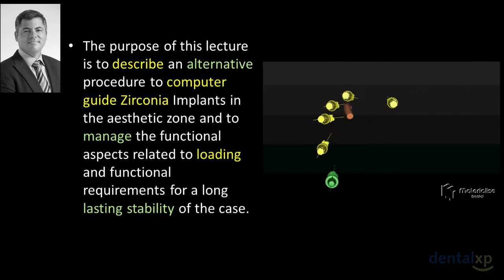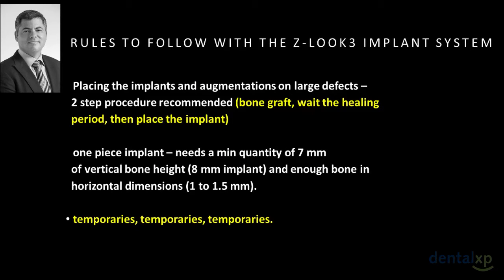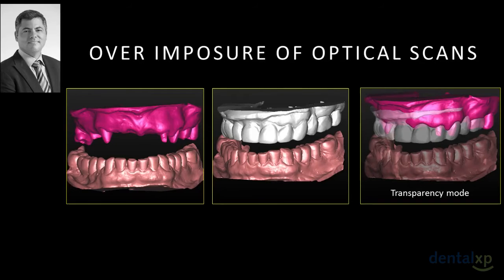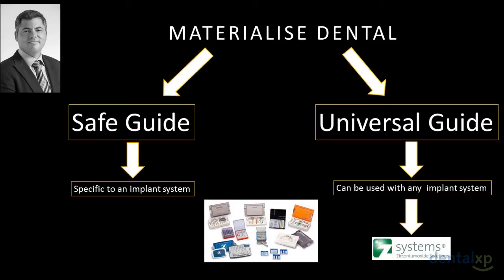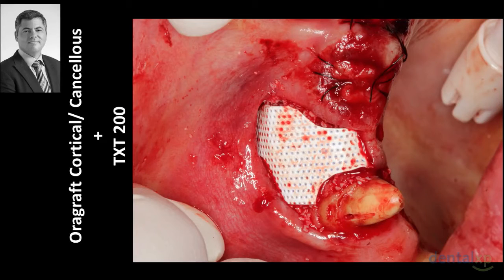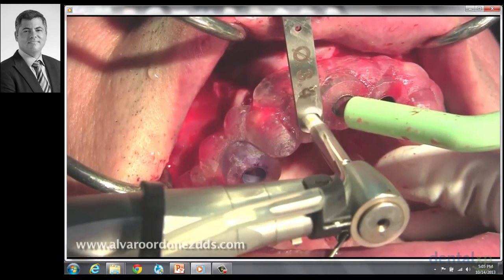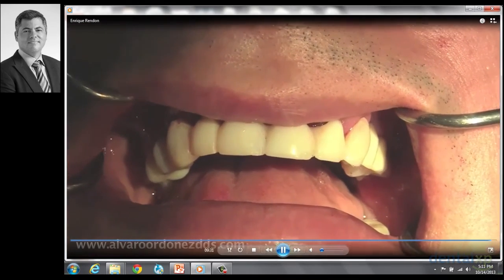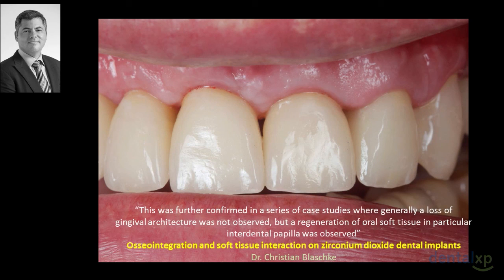Zirconia Implants in the Age of 3D Imaging An Alternative Therapy